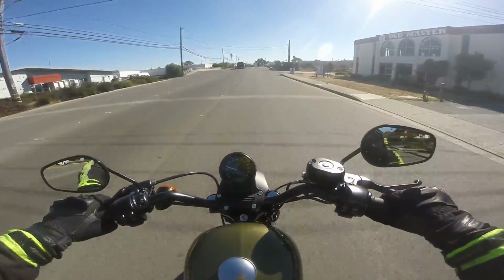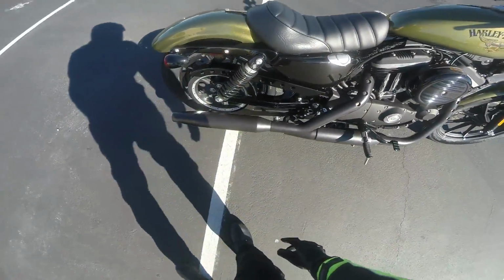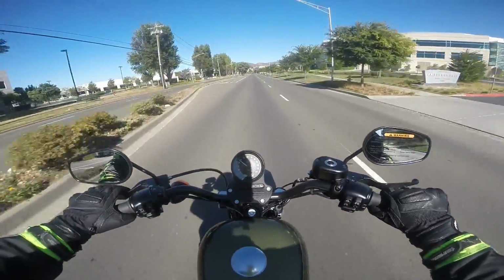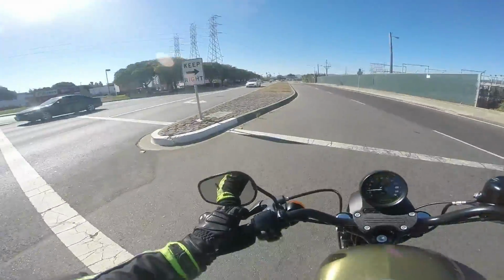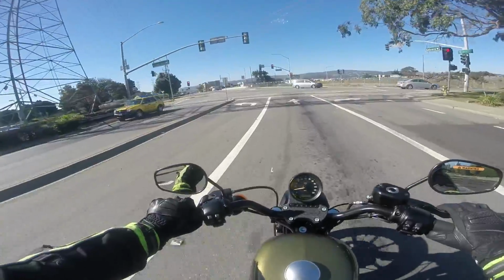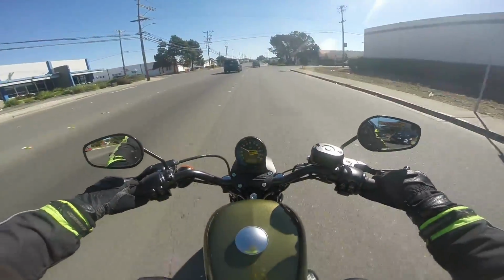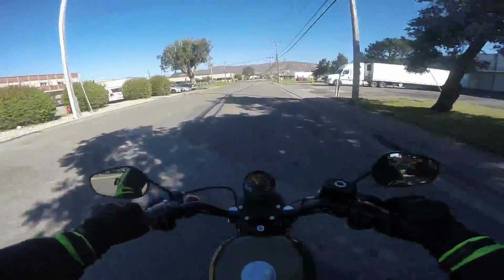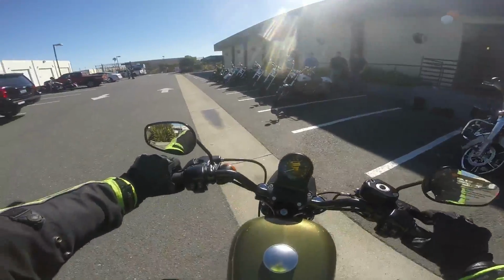2016 Harley Davidson Sportster Iron 883 - Test Ride and Review - South San Francisco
This is the brand new 2016 Harley Davidson Sportster Iron 883.  I perform an indepth walk around, and explain the key features and the riding experience, and rev the engine to hear what it sounds like. I film this in the Industrial location of South San Francisco.

Thanks ! SFR

Music